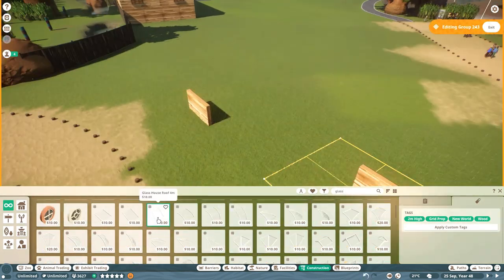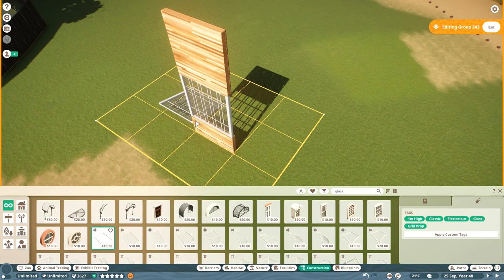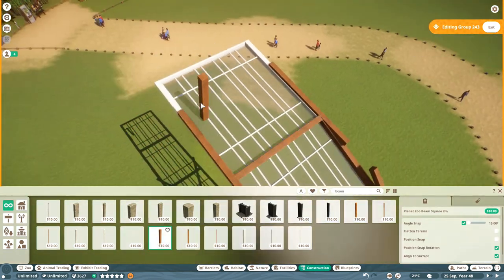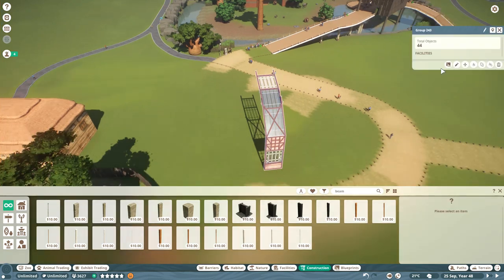Planet Zoo Build: NEW Okapi enclosure Episode 14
After a quick guide on Planet Zoo it becomes obvious there is more to the game than the welcome scenario lets on. We decide to dive straight into Sandbox first to see exactly what the game has to offer, available items and things we would need to research in order to be successful at a career.

Our final new design in Africa is for the new animals the Okapi, bringing them into a gap with a lovely new circle enclosure we tidy up the Africa area before heading over the other side of the park for something all new!